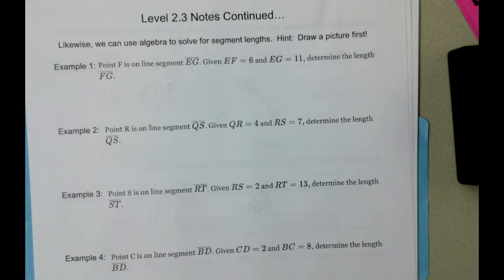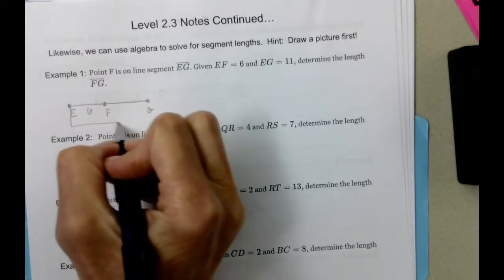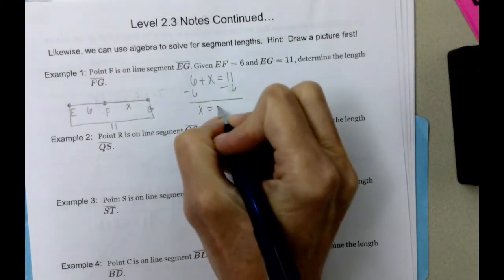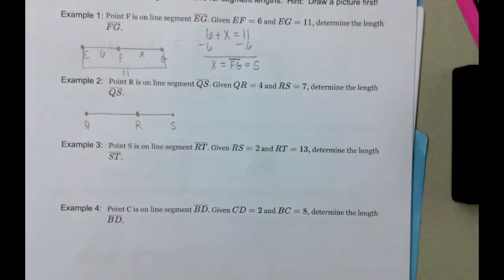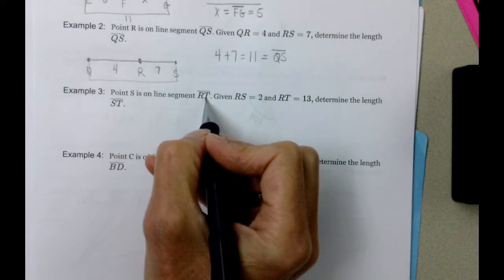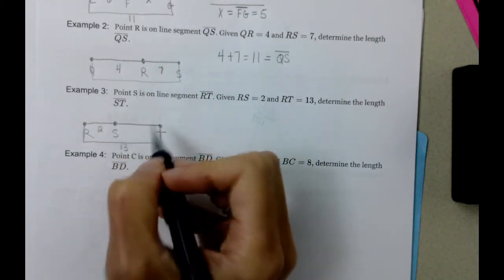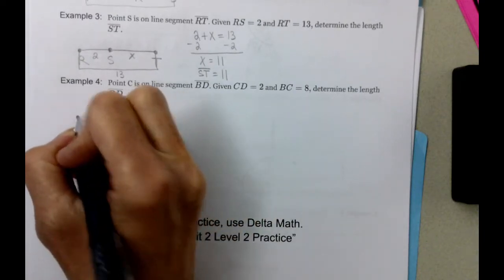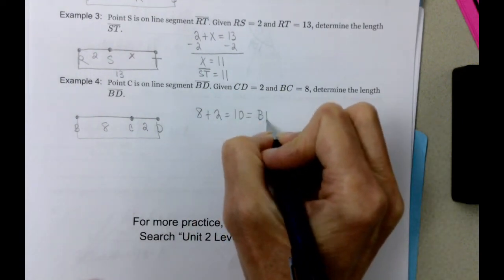gpage12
Angle/Segment Addition Algebra Examples